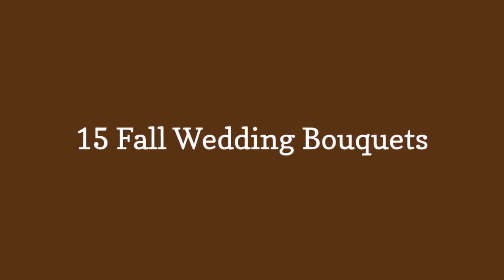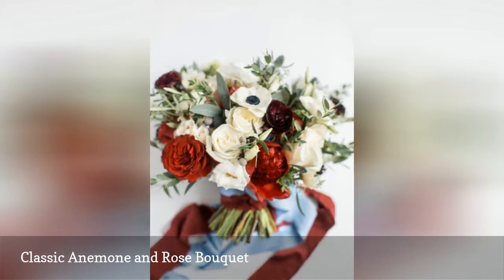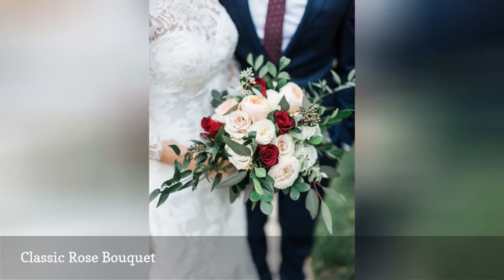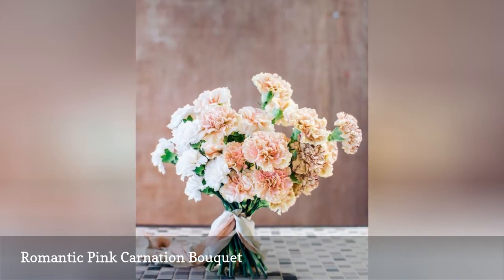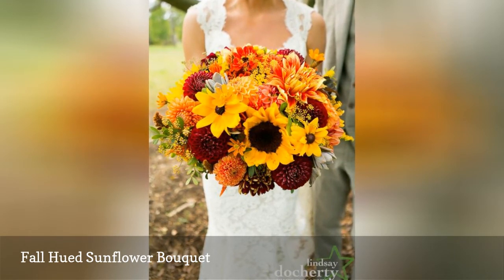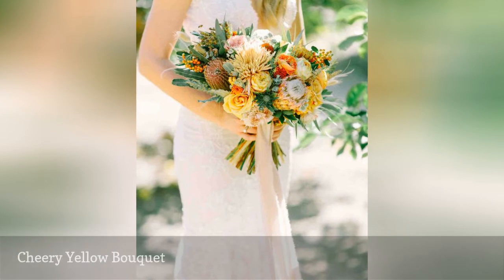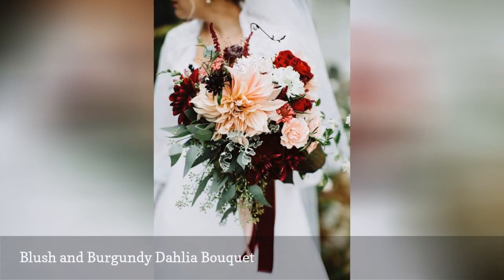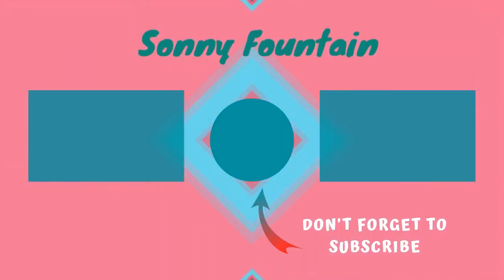15 Fall Wedding Bouquets 🧧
15 in-season fall wedding bouquets that you, your family, guests and budget will love.
0:00 - Intro
0:00:12 -   Bountiful Leaves Bouquet
0:00:21 -   Classic Anemone and Rose Bouquet
0:00:30 -   Red, Yellow, and Orange Mum Bouquet
0:00:39 -   Classic Rose Bouquet
0:00:48 -   Red Calla Lily Bouquet
0:00:57 -   Romantic Pink Carnation Bouquet
0:01:06 -   Bright Celosia and Dahlia Bouquet
0:01:15 -   Fall Hued Sunflower Bouquet
0:01:24 -   Rustic Zinnia Bouquet
0:01:33 -   Bohemian Rose Gold Bouquet
0:01:42 -   Cheery Yellow Bouquet
0:01:51 -   Mustard and Blush Dahlia and Rose Bouquet
0:02:00 -   Blush and Burgundy Dahlia Bouquet
0:02:09 -   Anemone, Snowberry, and Succulent Bouquet